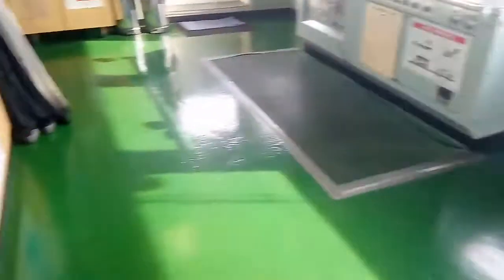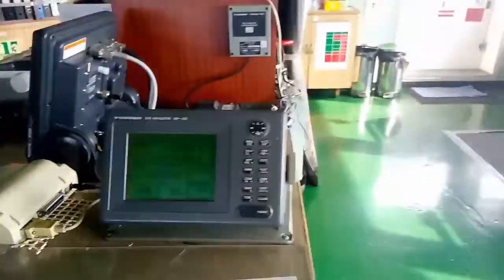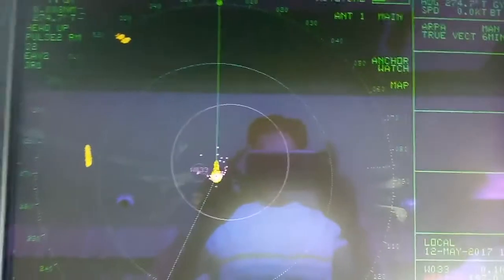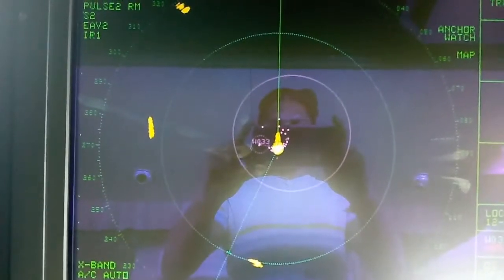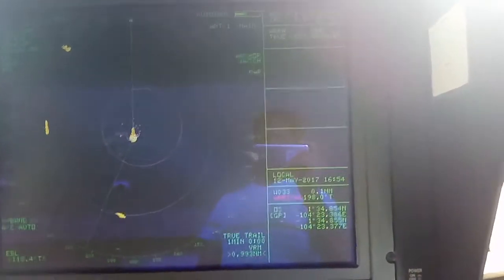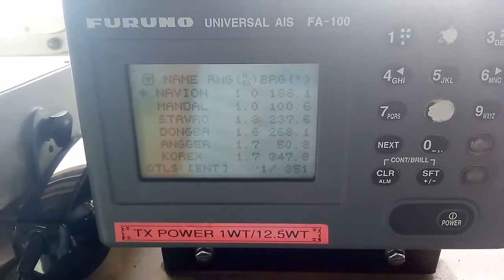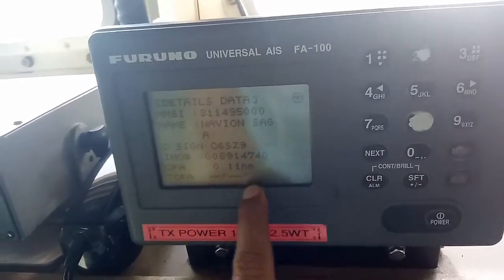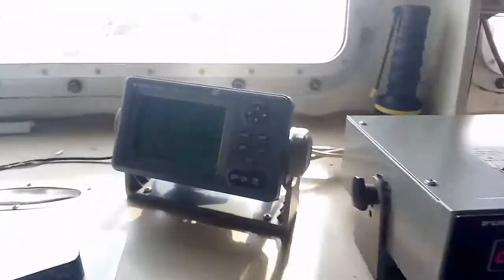familirazation of bridge equipment of ship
what all equipments are there in bridge of a a ship..